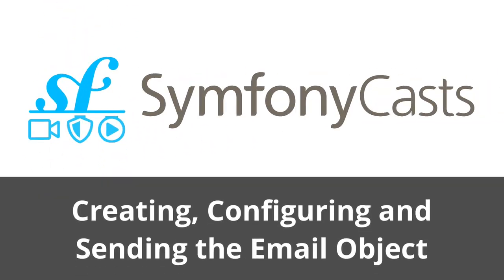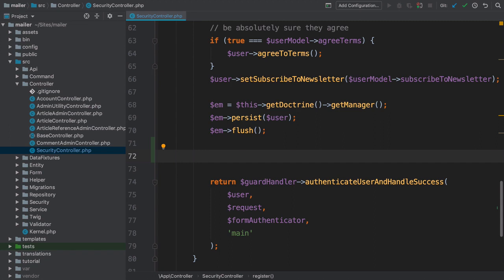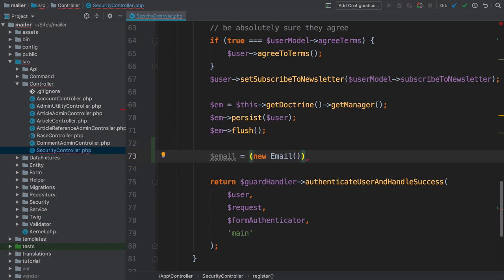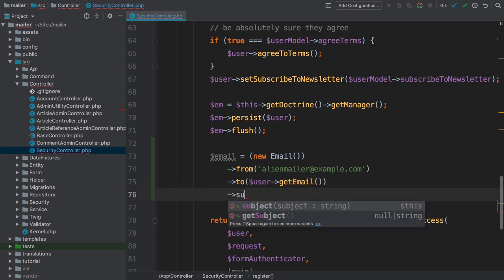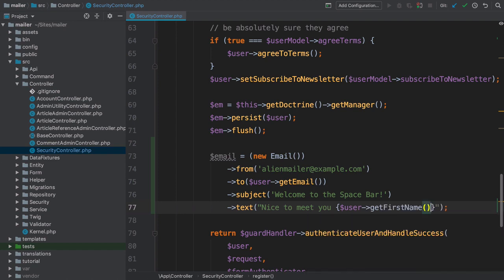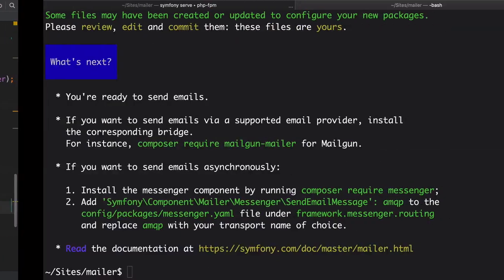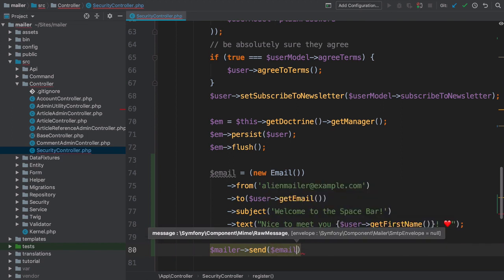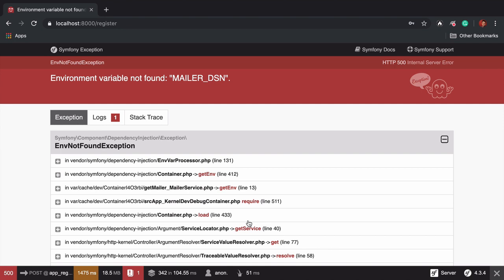Creating, Configuring & Sending the Email Object - Symfony Mailer- Love Sending Emails Again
Creating, Configuring & Sending the Email Object - Symfony  Mailer- Love Sending Emails Again - SymfonyCasts.